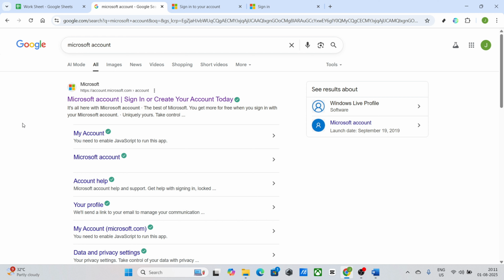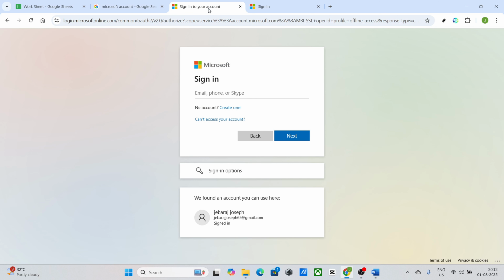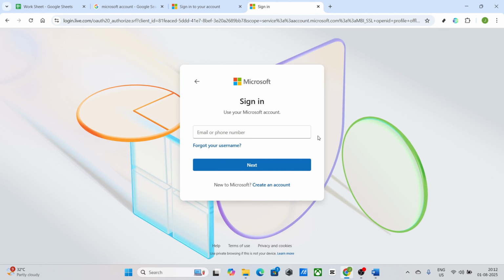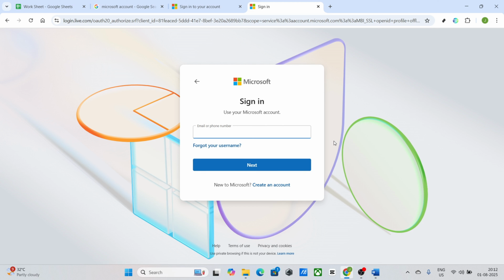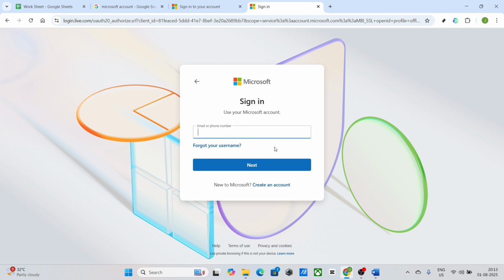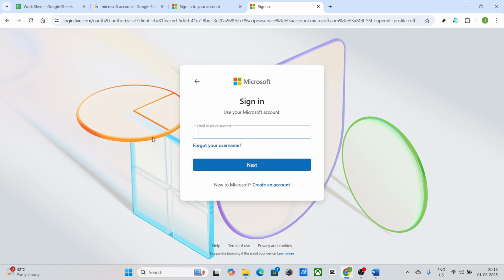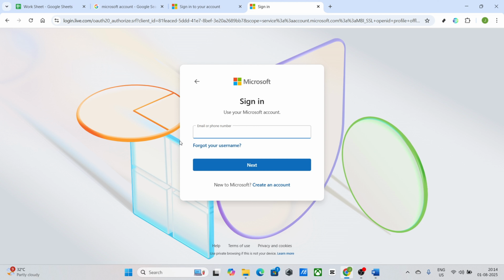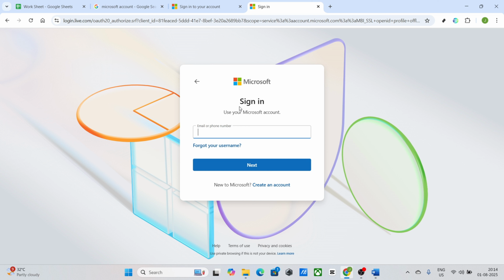How To Create a Microsoft Account Using Your Gmail Account 2025 (Step By Step)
Learn How To Create a Microsoft Account Using Your Gmail Account 2025 (Step By Step)